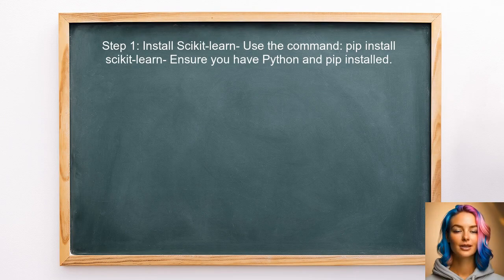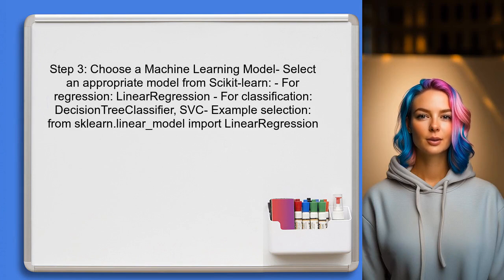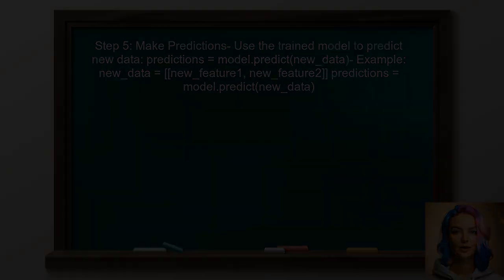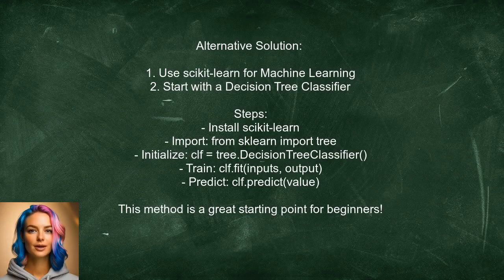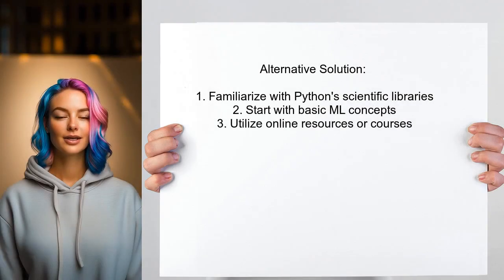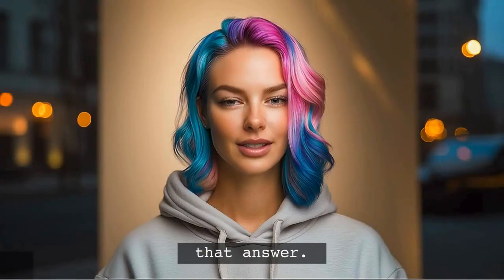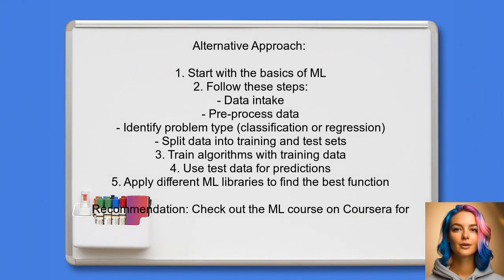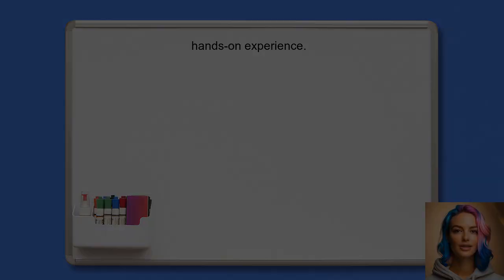Top Python Machine Learning Functions: Solutions to Common Challenges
In this video, we dive into the world of Python machine learning, exploring the top functions that can help you tackle common challenges faced by data scientists and developers alike. Whether you're dealing with data preprocessing, model evaluation, or feature selection, we've got you covered with practical solutions and tips. Join us as we break down these essential functions and demonstrate how they can streamline your machine learning projects.

Today's Topic: Top Python Machine Learning Functions: Solutions to Common Challenges

Related to: python, machinelearning, pythonfunctions, machinelearningfunctions, commonchallenges, datascience, pythonprogramming, mlsolutions, pythonlibraries, scikit-learn,